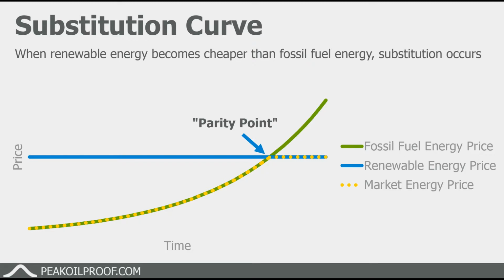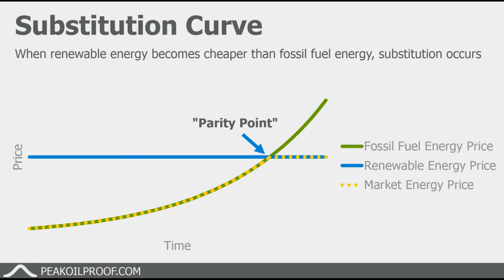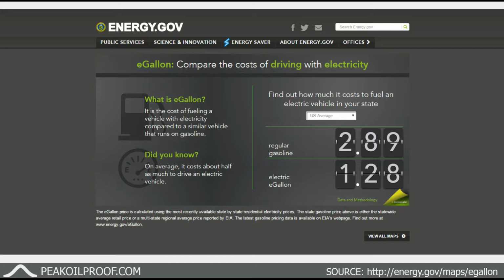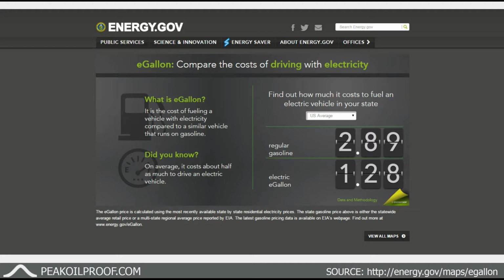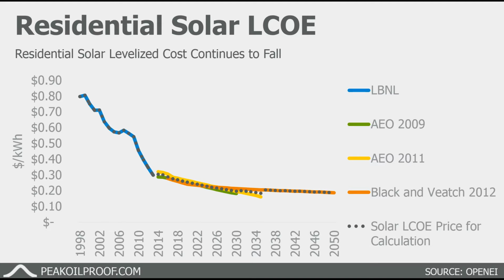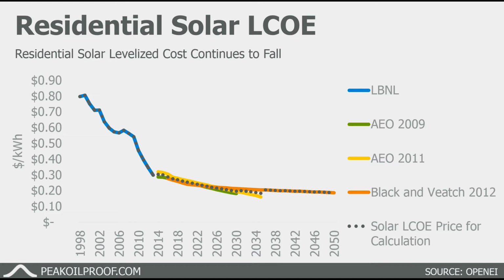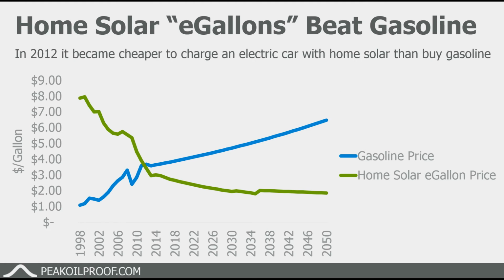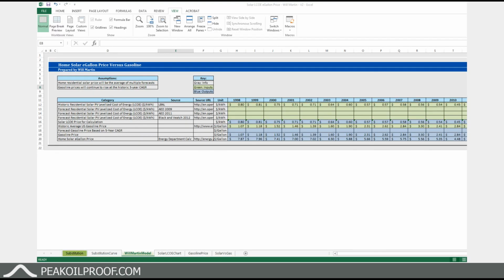Rooftop Solar eGallon Price Versus Gasoline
How much would it cost to drive an electric car that you charged using rooftop solar versus driving a gasoline car?

In this video I do the calculation.